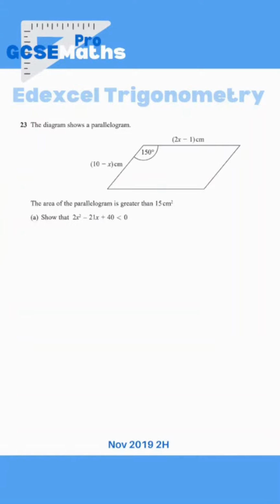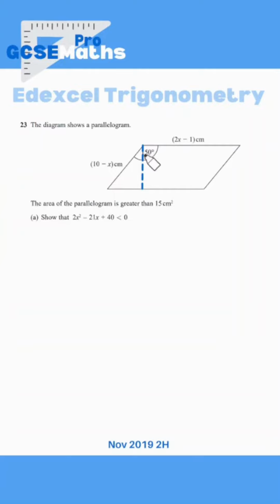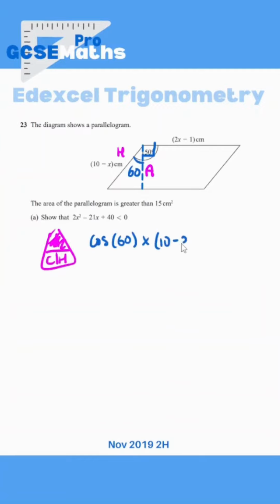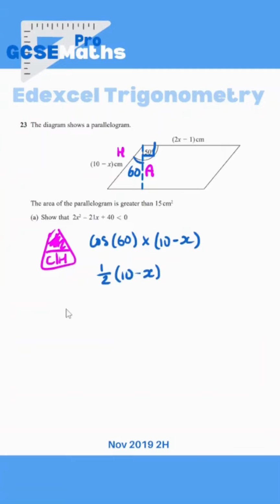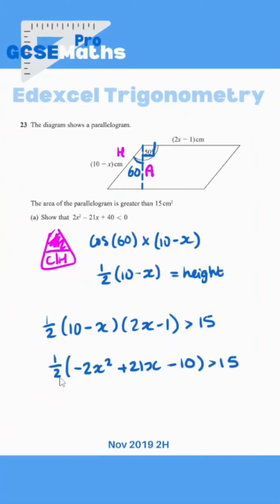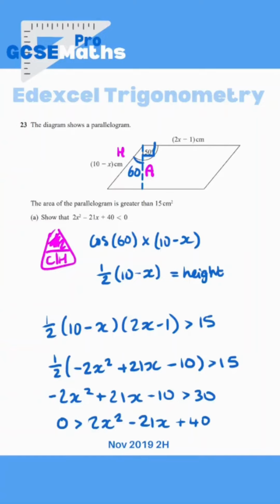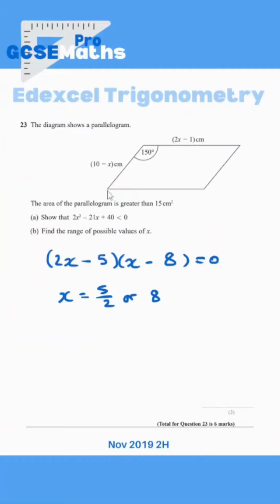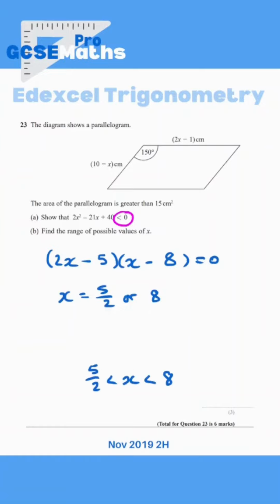Hardest Edexcel Trigonometry Exam Questions